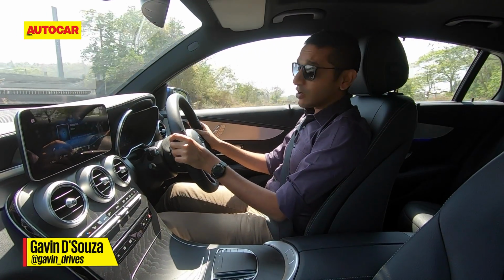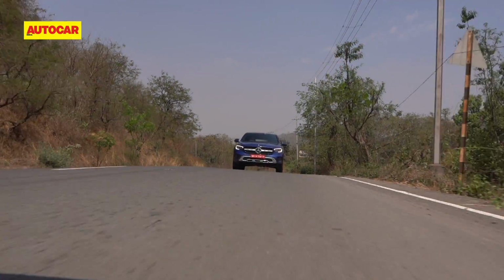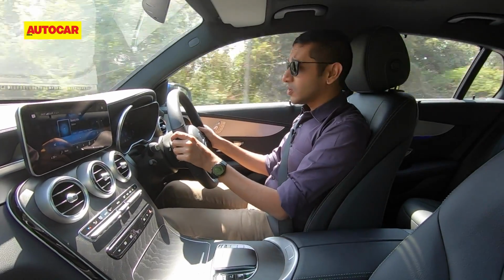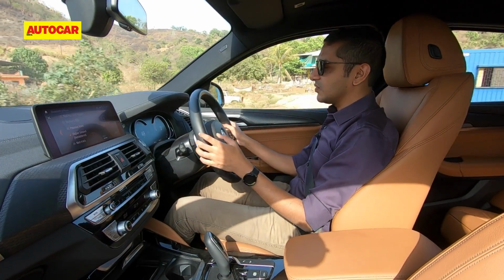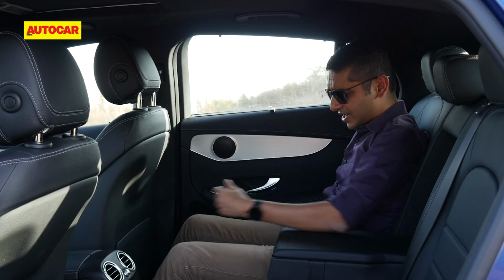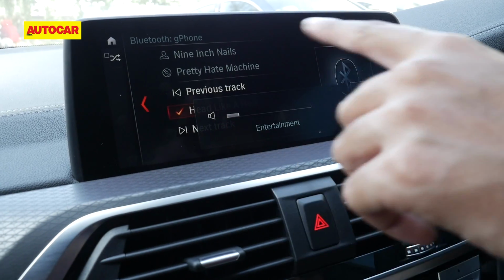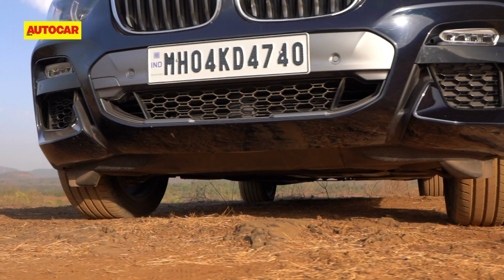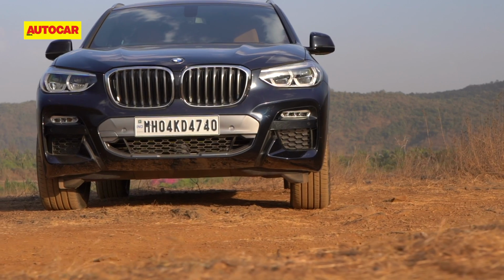Mercedes-Benz GLC Coupé vs BMW X4 - Coupé Style, SUV Practicality | Comparison | Autocar India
Luxury Coupé SUVs like the Mercedes-Benz GLC Coupé and the BMW X4 are a niche offering that combine distinctive looks and practicality with modern tech and luxury. And now, with the Mercedes being locally assembled and getting a four-cylinder diesel engine, it's far more affordable too. But then, the BMW X4 has offered a similar proposition for some time now. Which one is best? Gavin DSouza compares the two to find out.